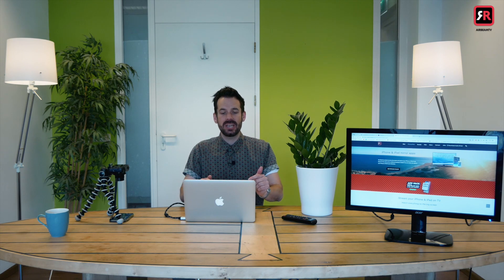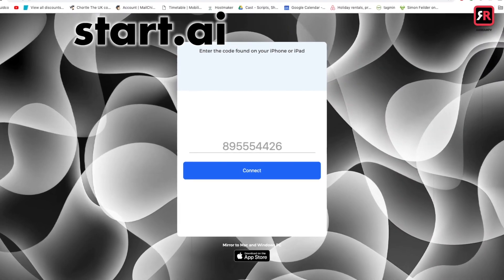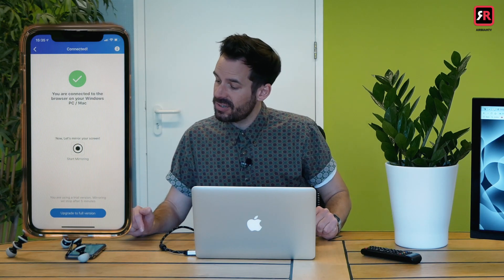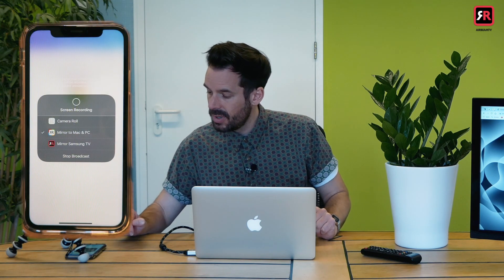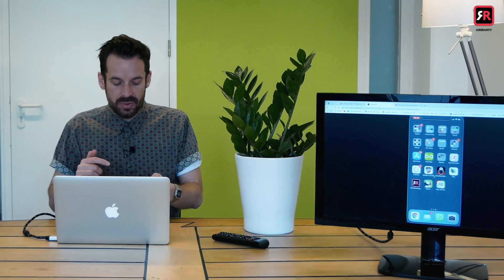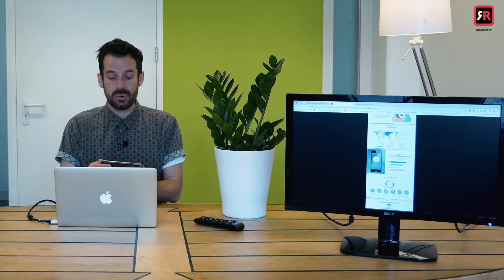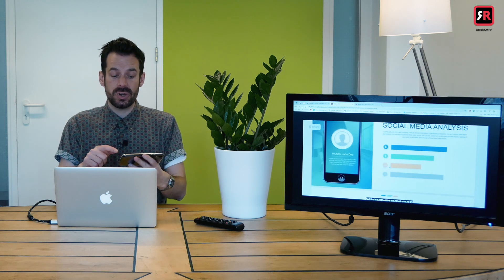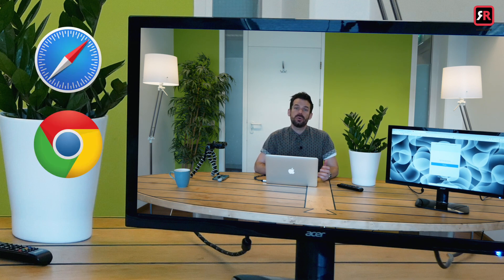Screen Mirror your iPhone on a Mac or Windows PC | Tutorial 2025 | AirBeamTV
Screen mirroring app for iPhone/ iPad for Mac or Windows PC

With this app  you can cast the screen of your iPhone to any Mac, MacBook or Windows PC. Stream videos, photos and apps to your TV without the need for cables or hardware. Follow the instructions in the video to enjoy the best mirroring experience.

📣  UPDATE: Sound for Safari Browser 📢

iPhone and iPad users, please update to iOS 14 to have sound from your Safari browser during mirroring. Also, do not forget to disable to mute button 🔕 which is positioned on the side of your device.

⚠️ For our iOS apps: turn the sound down on your phone/tablet  and up on your TV!